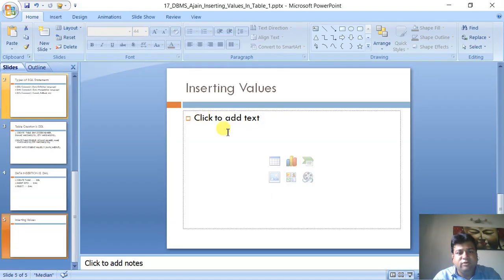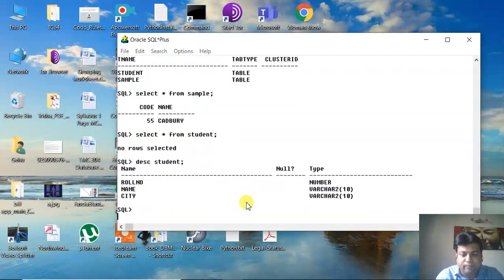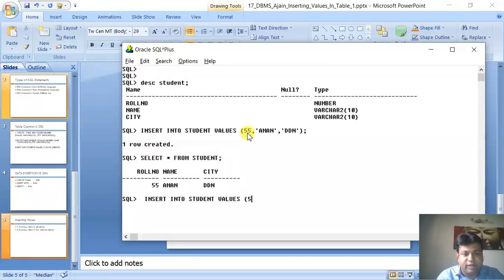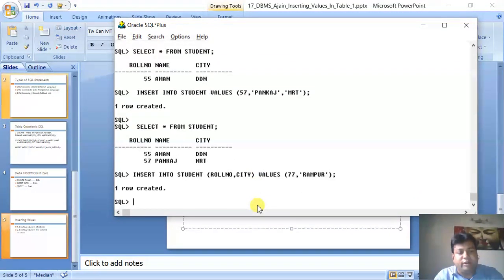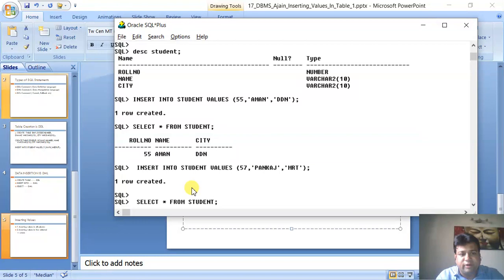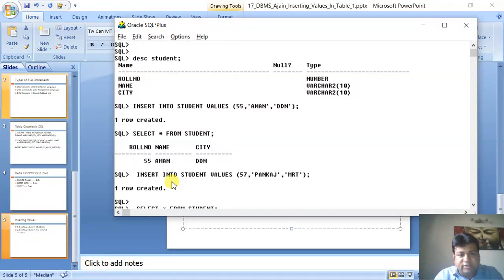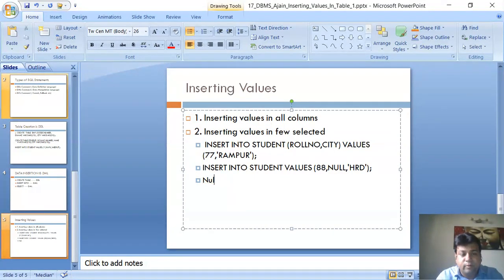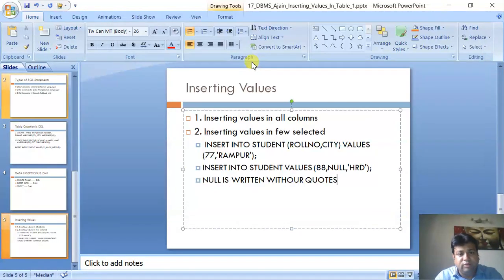17 - Inserting Values in Oracle Tables Part 1: By Abhishek Jain DBMS RDBMS # Oracle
17 - Inserting Values in Oracle Tables Part 1: By Abhishek Jain DBMS RDBMS # Oracle